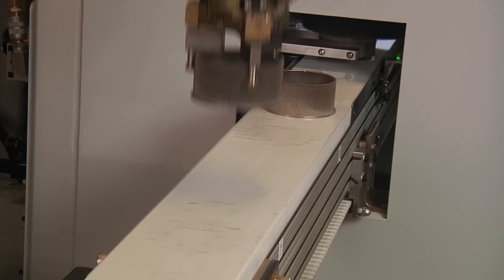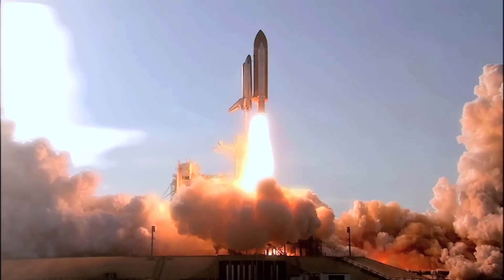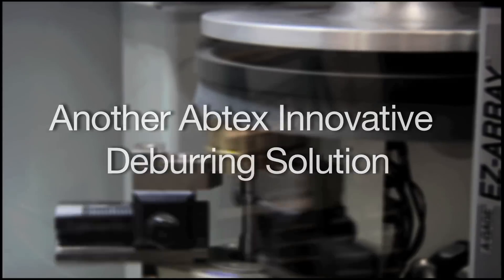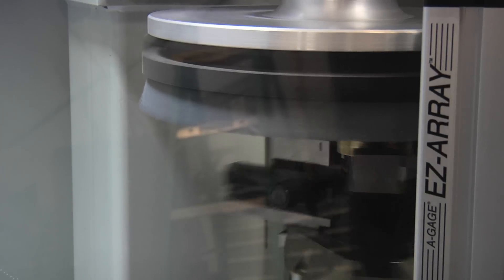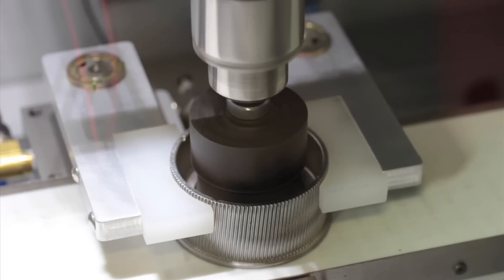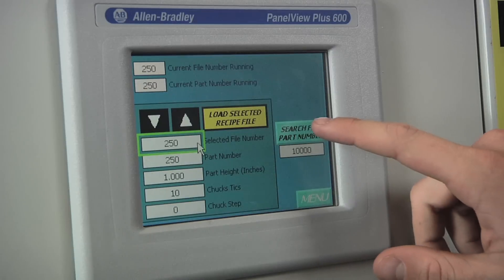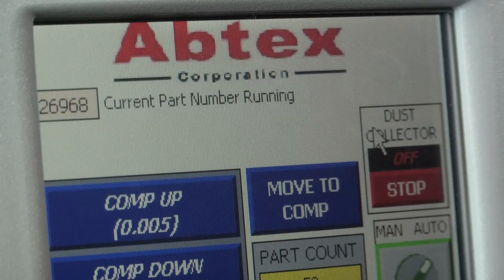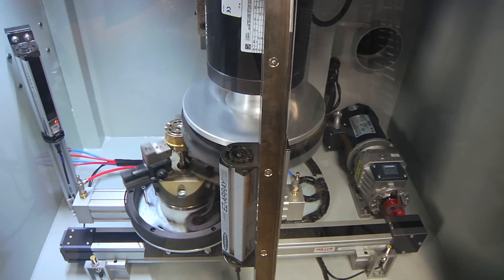Abtex Abrasive Brush Deburring Systems Group Solves Another Deburring Challenge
Since 1980, Abtex has been solving metal deburring problems for some of the world’s most quality-oriented manufacturers in some of the world’s most exacting industries ..Industries like automotive … aerospace … and medical equipment.

This innovative Abtex machine solved major production issues and dramatically enhanced the manufacturing efficiency of a global manufacturing company. As always, this customer’s solution began with abrasive, nylon-filament brushes, engineered specifically to deburr the part without affecting specifications or tolerances.

This part required the deburring of a single flat surface. So Abtex designed a machine to smooth the flat surface.

The entire process is managed with an Allen-Bradley controller with Ethernet communication. Touch-screen control makes the process nearly effortless and provides ready access to all functions.

The result? Another deburring problem solved … and another satisfied customer. If you’re facing a challenging deburring problem, Abtex is here to help.

Where machine, brush, and burr intersect, Abtex dominates.